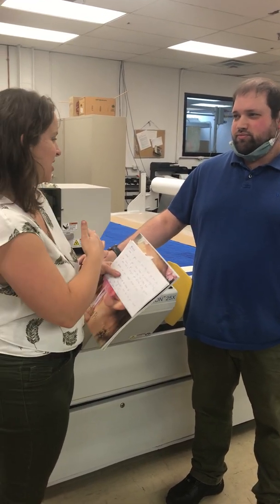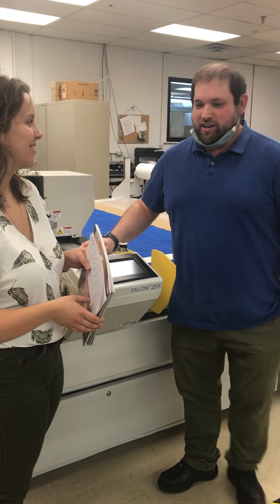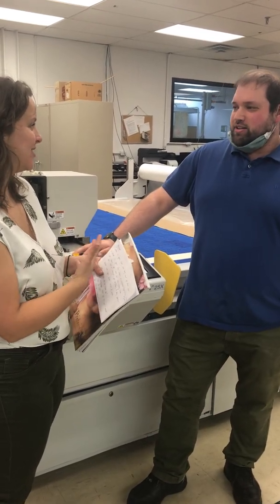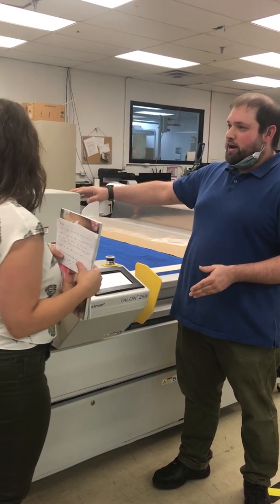Meet the Maker Monday with Mitchell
Happy Monday friends! We hope you had a fantastic and safe long weekend! This Monday we would like to introduce you to Mitchell! Mitchell is our cutting technician, who prepares all of the materials for our sewers. We have recently automated some of the cutting process for efficiency and Mitchell will show you how today!